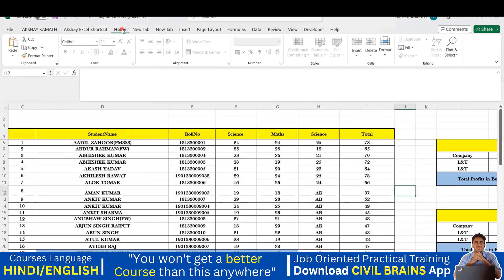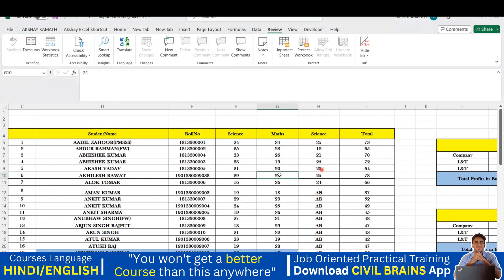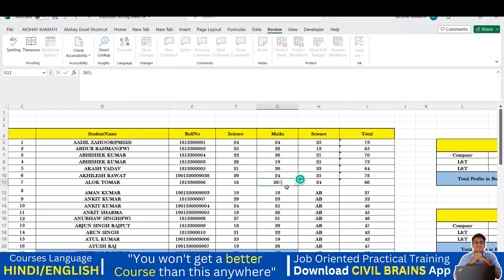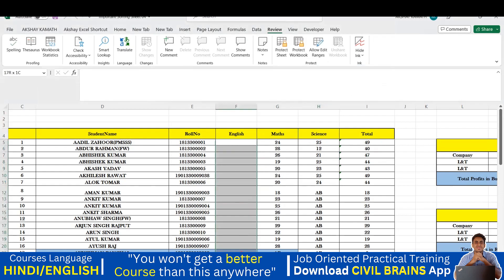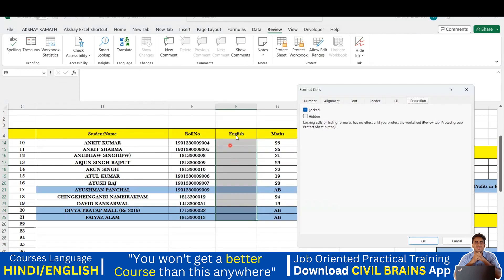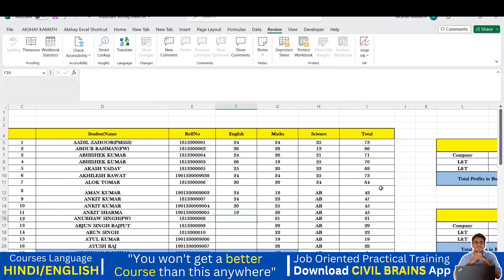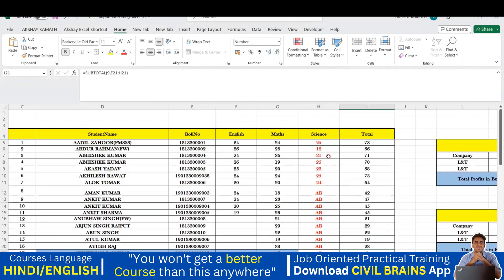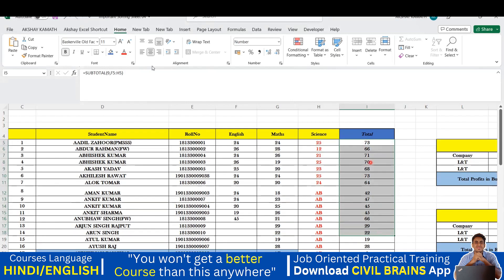MS Excel - Protect Sheet-1 II (Part-27) II Excel Tutorial II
⚫𝗙𝗼𝗿 𝗥𝗲𝗰𝗼𝗿𝗱𝗲𝗱
 𝗦𝗲𝘀𝘀𝗶𝗼𝗻 𝗩𝗶𝗱𝗲𝗼 ⬇

𝙉𝙚𝙬 𝙘𝙤𝙪𝙧𝙨𝙚
➡️𝗔𝗱𝘃𝗮𝗻𝗰𝗲𝗱 𝗖𝗼𝗻𝘀𝘁𝗿𝘂𝗰𝘁𝗶𝗼𝗻 𝗠𝗲𝘁𝗵𝗼𝗱𝗼𝗹𝗼𝗴𝘆 𝗶𝗻 𝗖𝗶𝘃𝗶𝗹 𝗘𝗻𝗴𝗶𝗻𝗲𝗲𝗿𝗶𝗻𝗴 – (𝟮𝟬+ 𝗵𝗼𝘂𝗿𝘀)

protect,excel for analysts
lock cells from changing
microsoft excel tutorials
excel 2016,protection
excel
excel lock formulas
microsoft 365
excel how to beginner
worksheet,microsoft,excel 365
spreadsheet,spread sheet
sheet